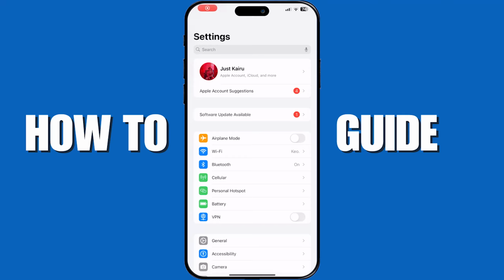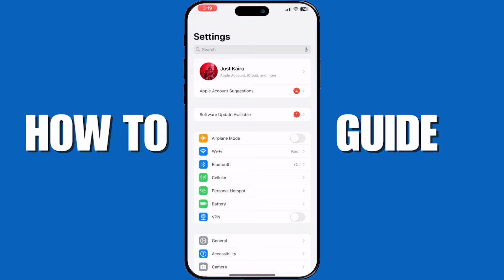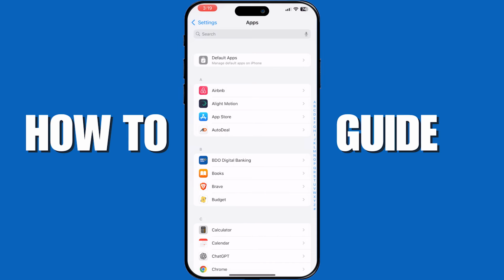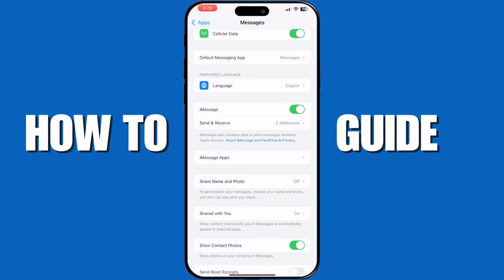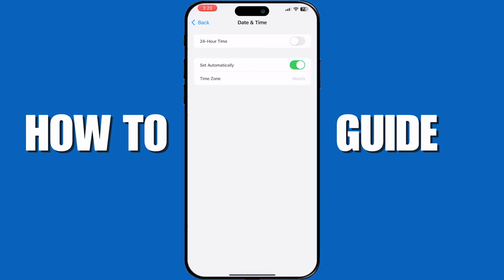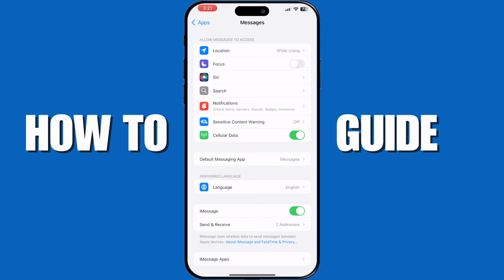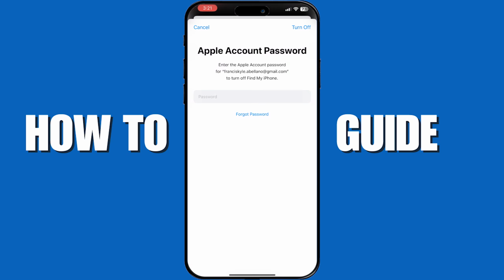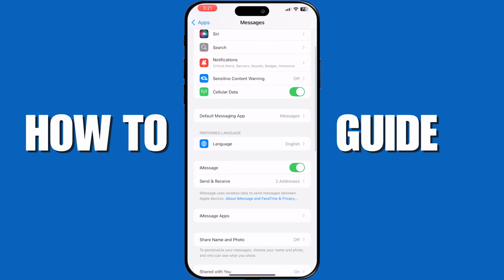How To Fix iMessage Activation Error (Easy Guide)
How To Fix iMessage Activation Error (Easy Guide) shows you the fastest way to fix iMessage activation error, iMessage not activating, and iMessage waiting for activation on iPhone. Learn how to fix iMessage not working, iMessage activation failed, and FaceTime activation error using simple iOS troubleshooting steps that work in 2025. This guide helps if iMessage won’t activate, iMessage stuck on waiting for activation, or Apple ID iMessage error appears after setup, SIM change, or iOS update.